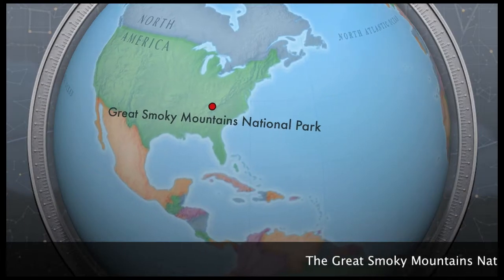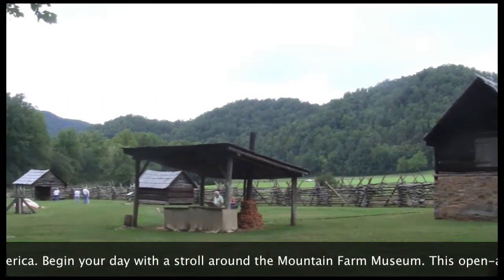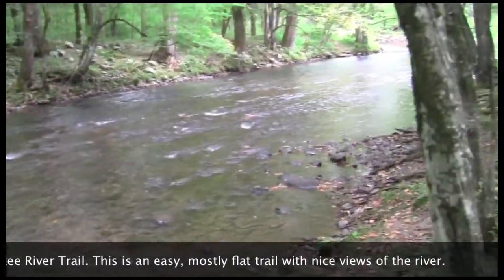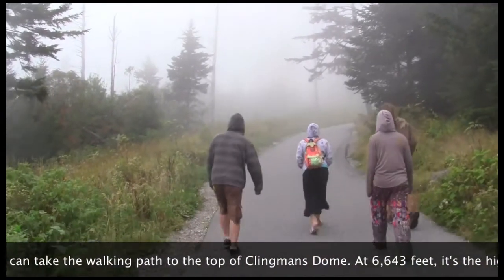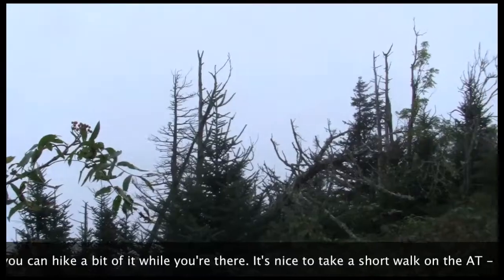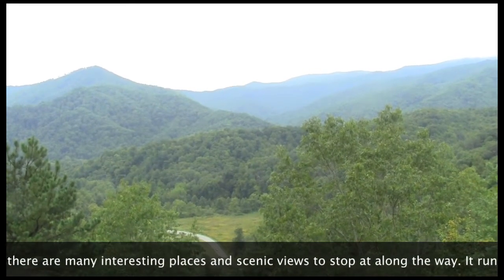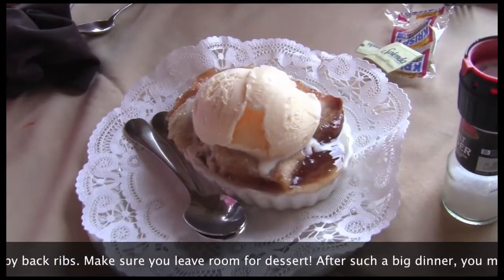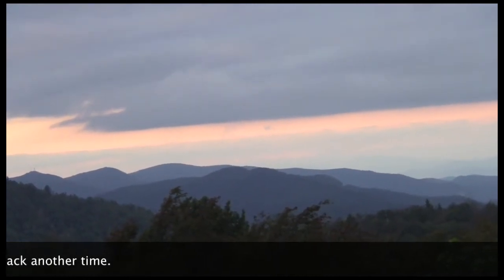Great Smoky Mountains NP and Blue Ridge Parkway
The most visited national park in the entire United States, the Great Smoky Mountains can be visited in two states - Tennessee and North Carolina. Take a short tour of the park and then a drive on the scenic Blue Ridge Parkway in this short video.